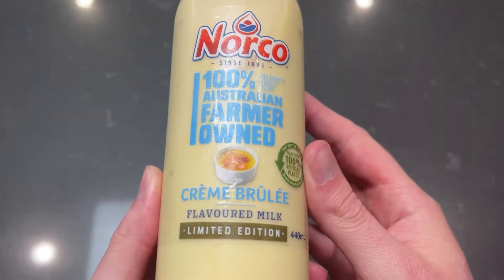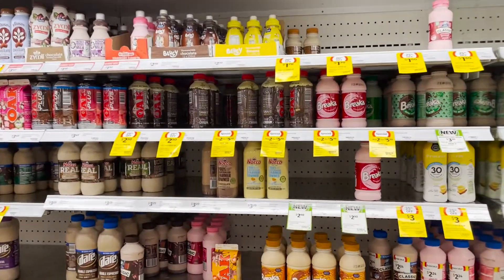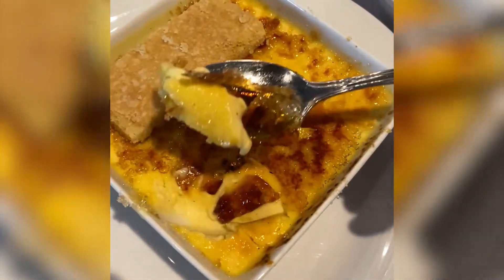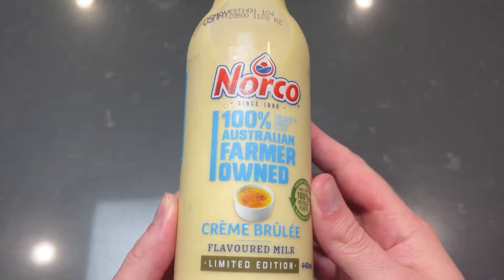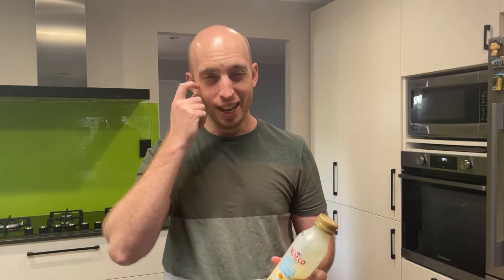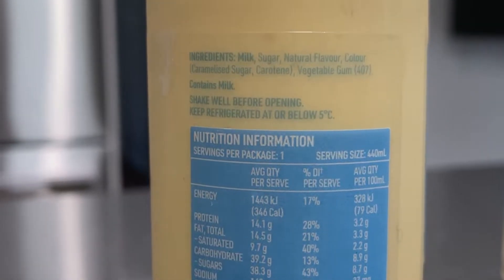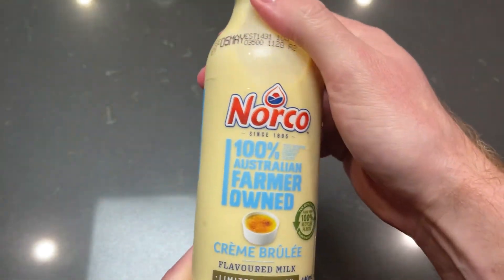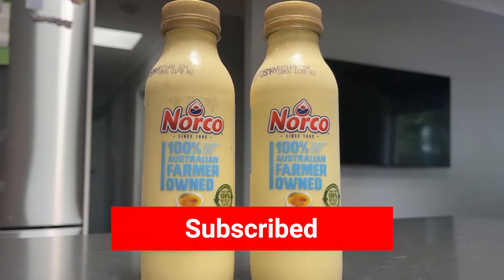Norco Crème Brûlée MILK - Just Jeff's Eats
Or maybe it is Just Jeff's Drinks today.
Facebook.com/JustJeffs
Instagram.com/Juiceboy_Jeff
Twitter.com/Juiceboy_Jeff

Music from a Super Mario Sunshine